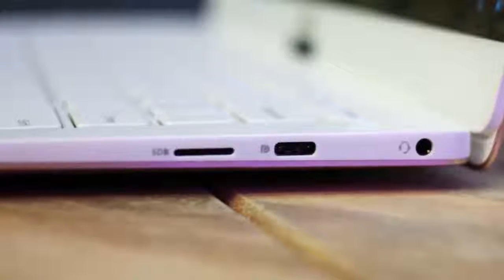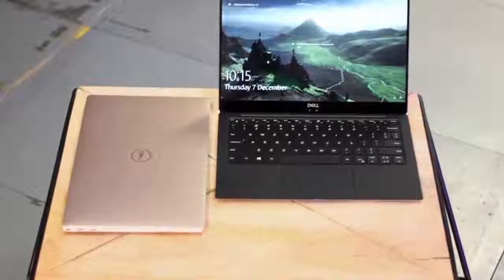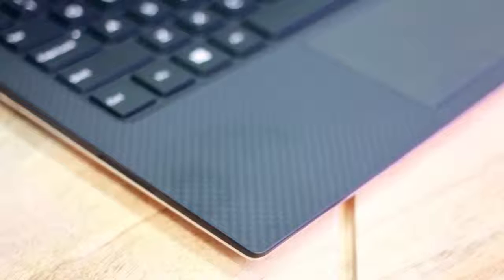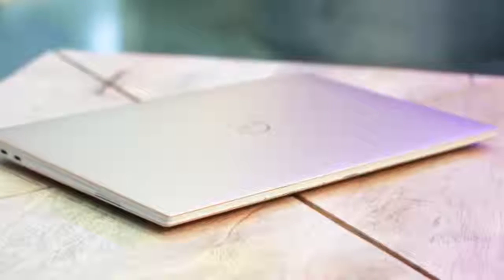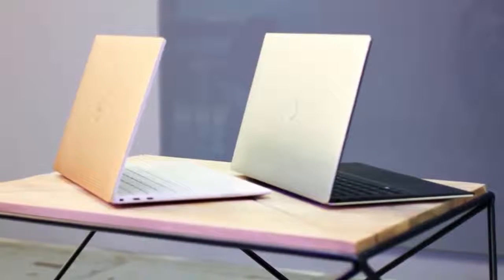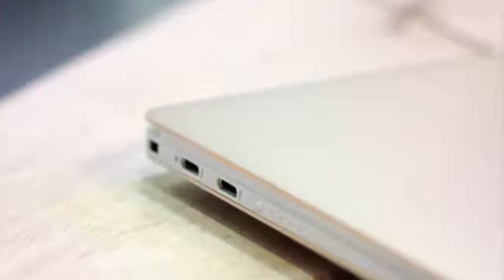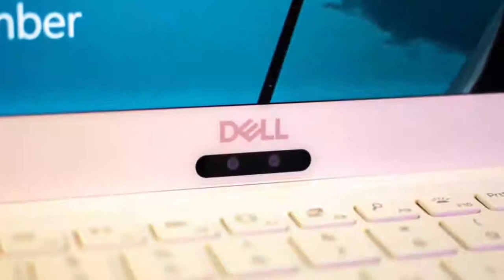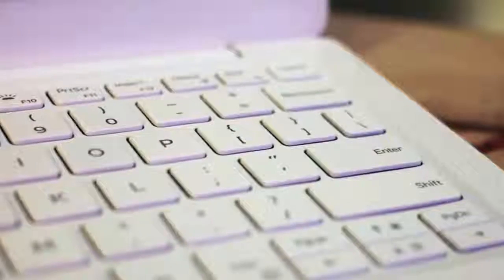Dell XPS 13 2018 initial review